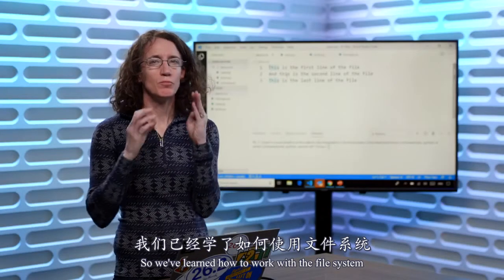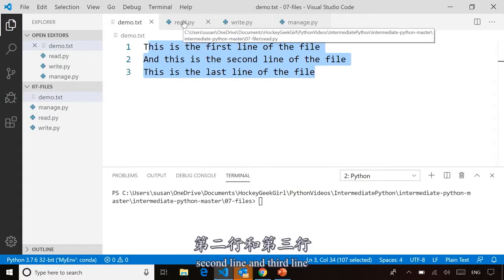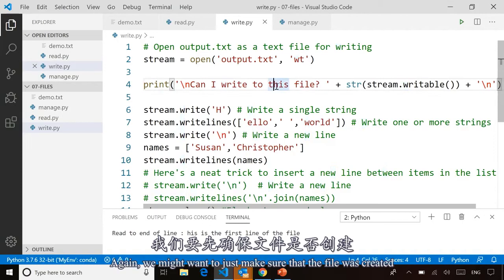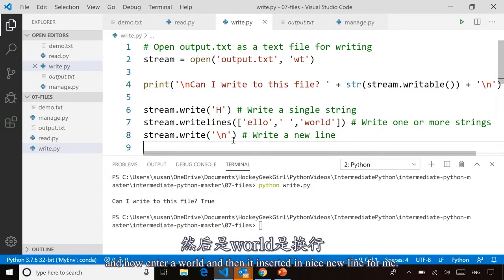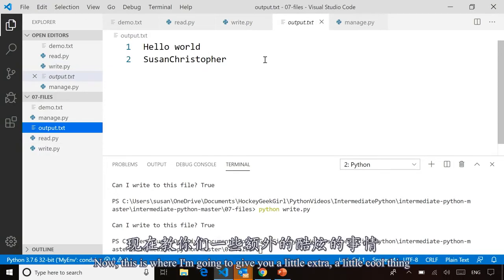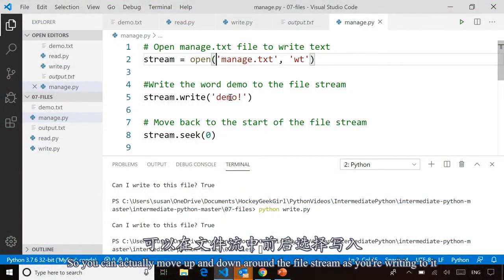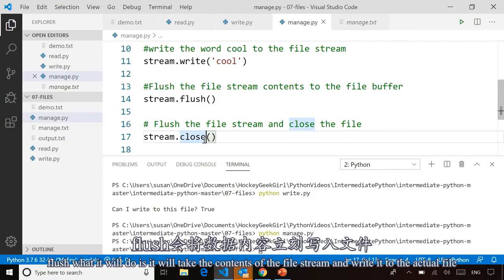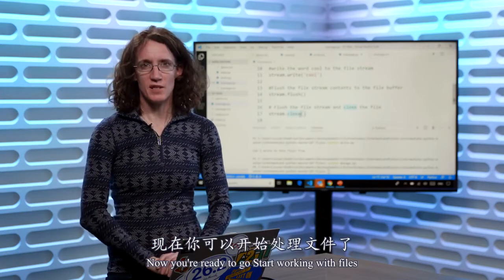15-实操文件 IO｜小甲鱼翻译作品——微软官方推出的 Python 进阶教程